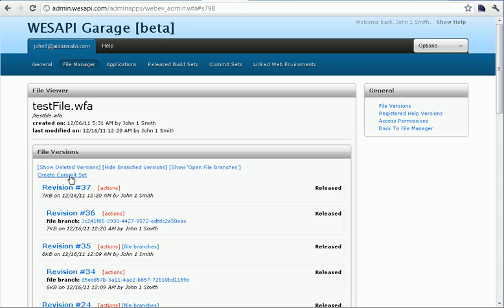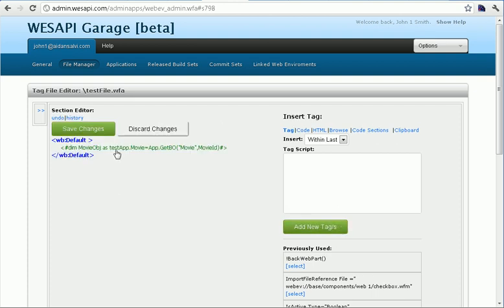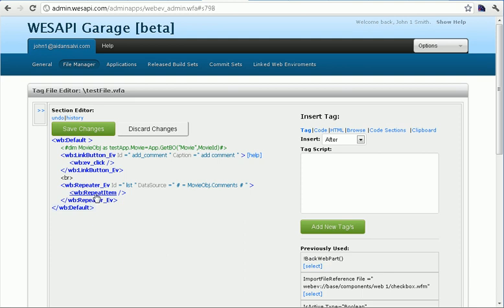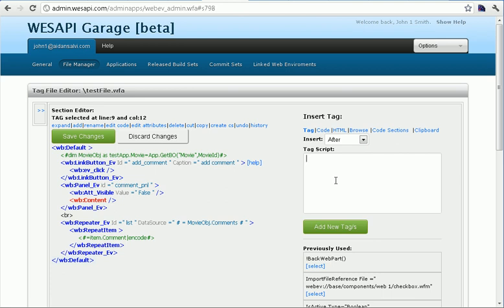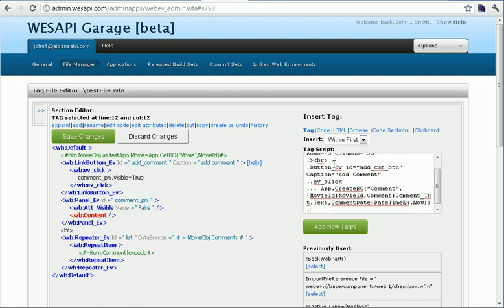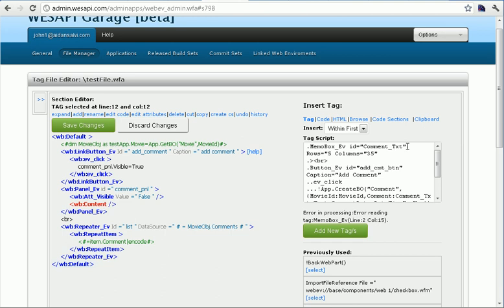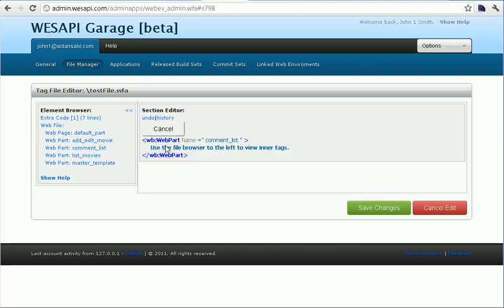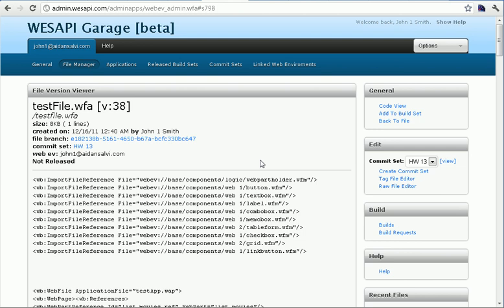Hello World 13